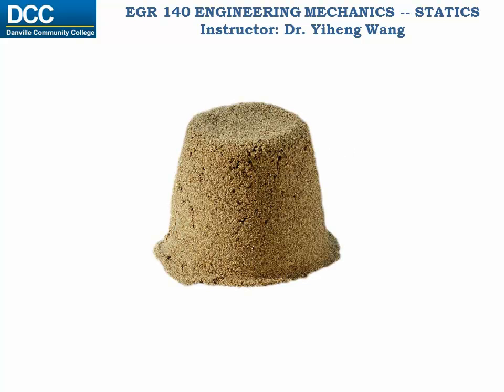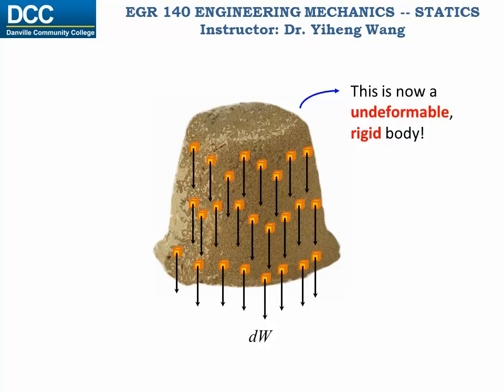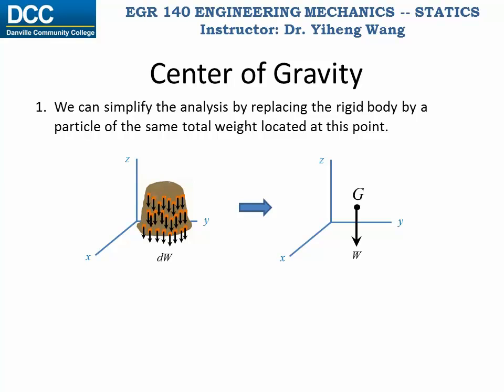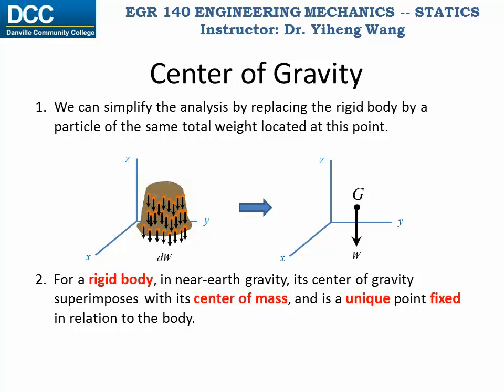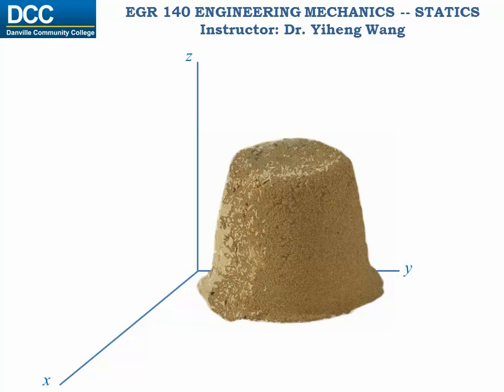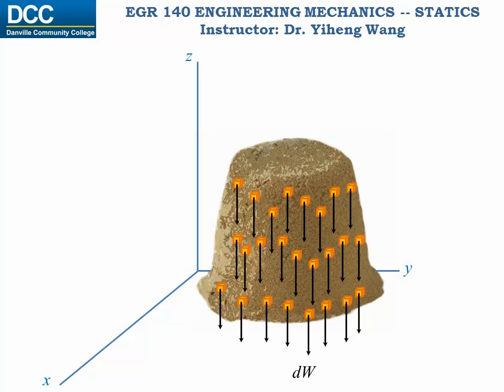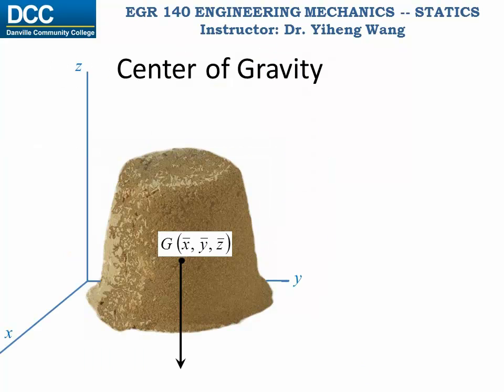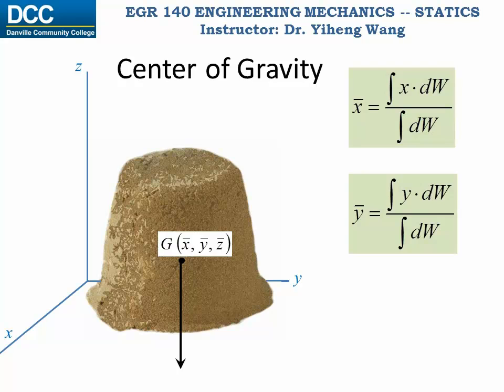Statics Lecture 29: Center of Gravity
Center of gravity. (Center of Mass, Centroid of a volume, Centroid of an area, Centroid of a line.)